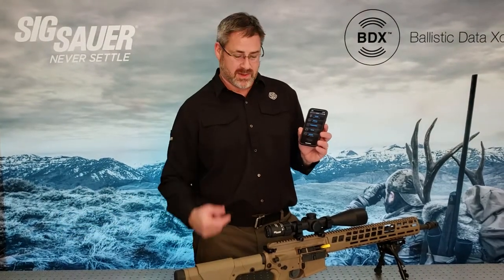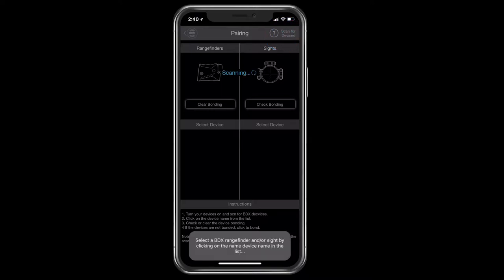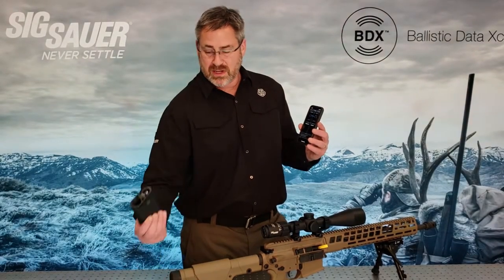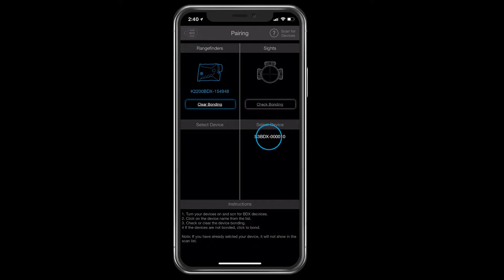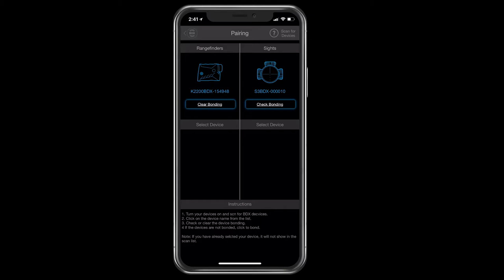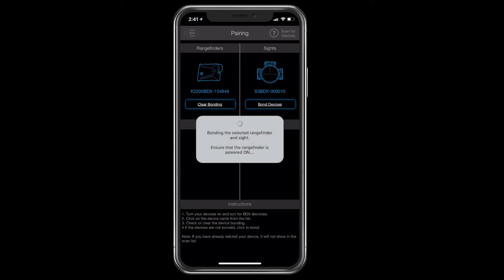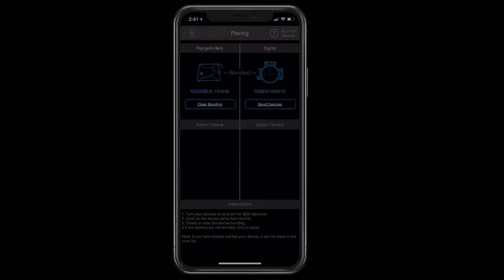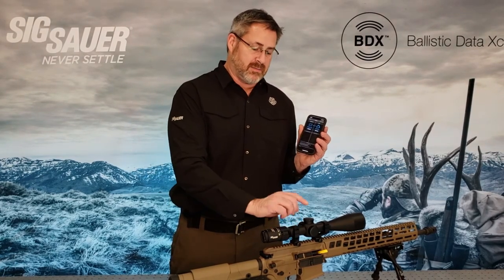Instrucciones SIG BDX App 01 Pairing Bonding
Serie de de videos Tutoriales sobre el funcionamiento de la nueva serie de visores de Caza BDX  SIG SAUER distribuidor por Ardesa